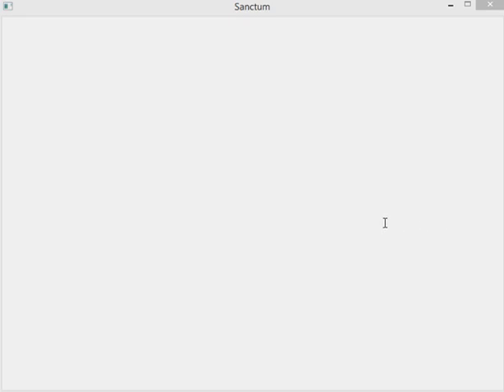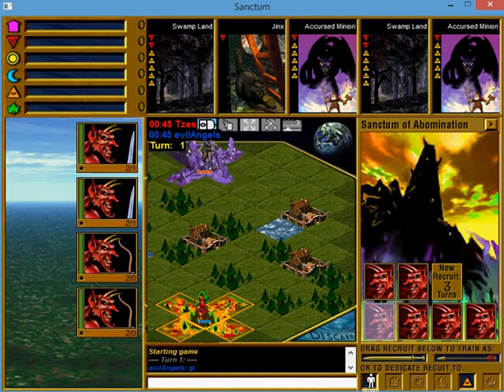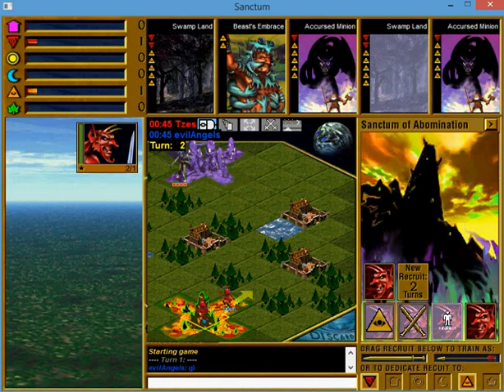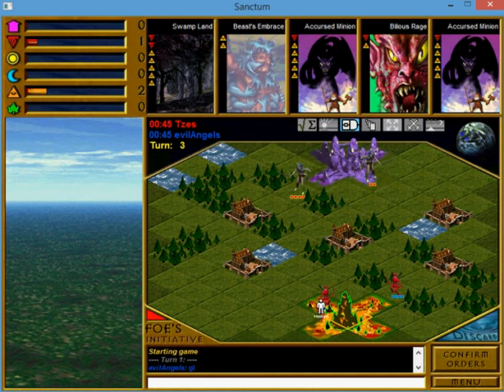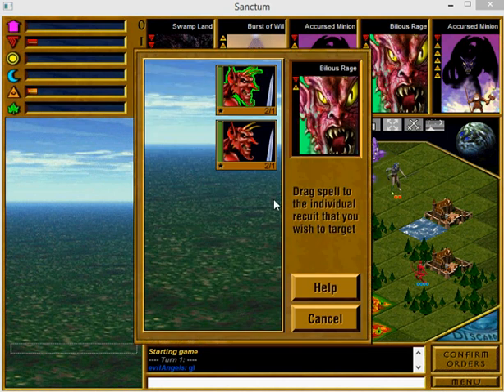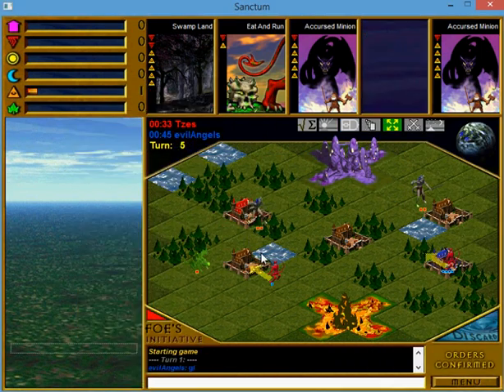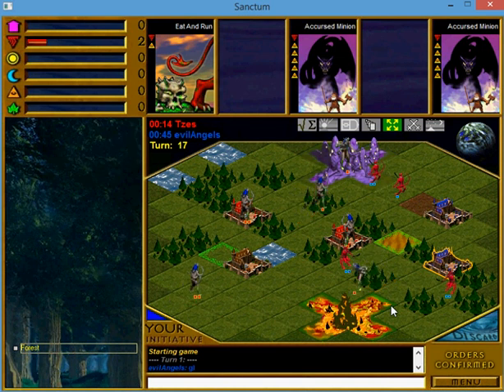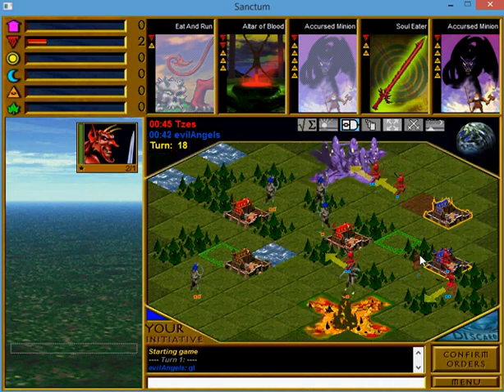Sanctum Abomination (evilAngels) v. Unmaking (Tzes) 01/04/2014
Here is a game of the collectible card game Sanctum. Abomination (evilAngels) v. Unmaking (Tzes).